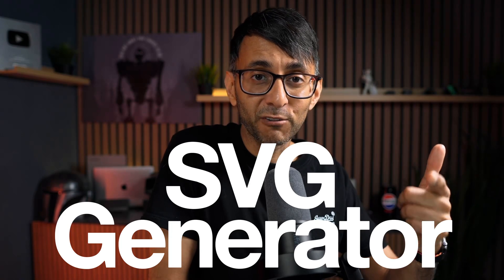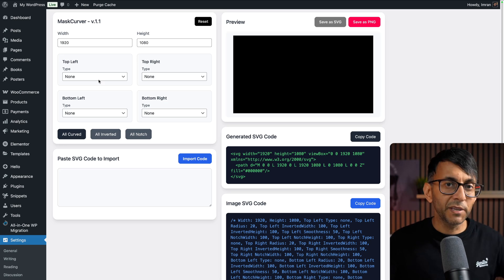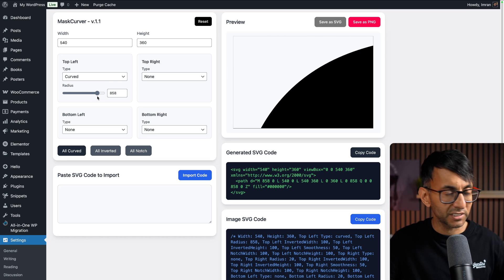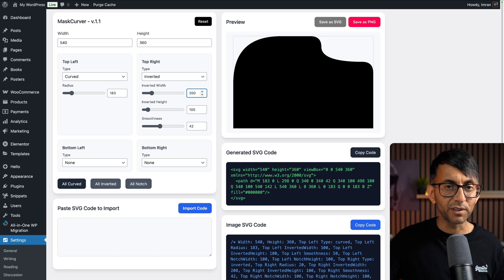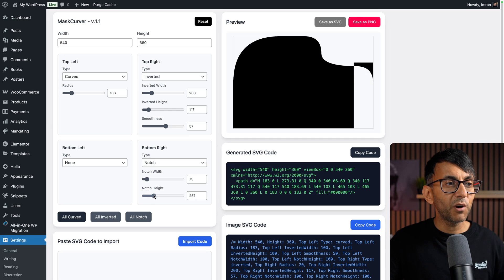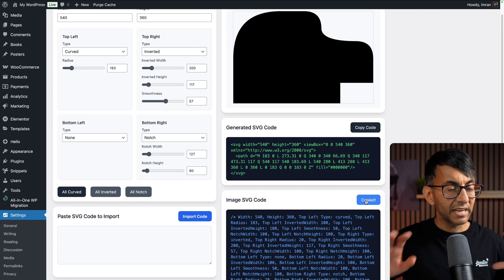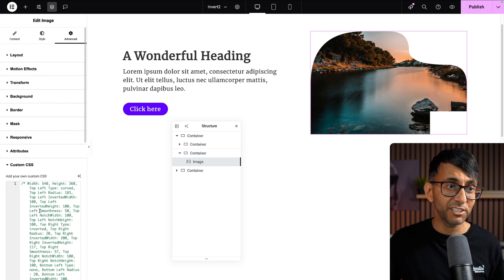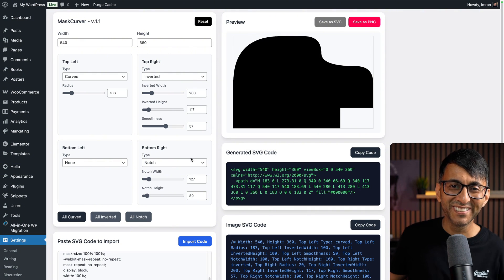Inverted Border Curves AND Notches - SVG Upgraded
The MaskCurver just got upgraded with more settings for the Inverted Curved Border and a NEW Feature for Notches!

This just got better and easier to personalise for your image masking.